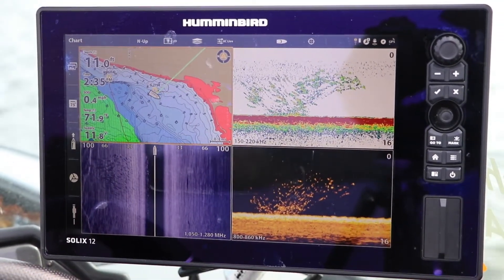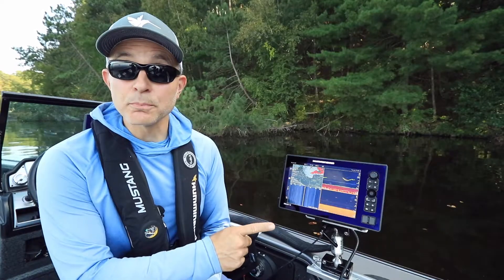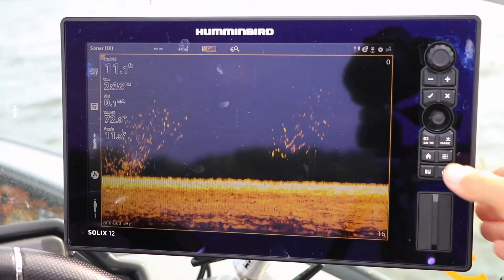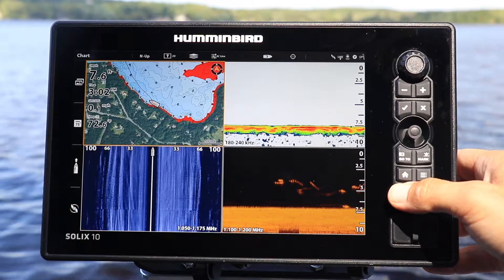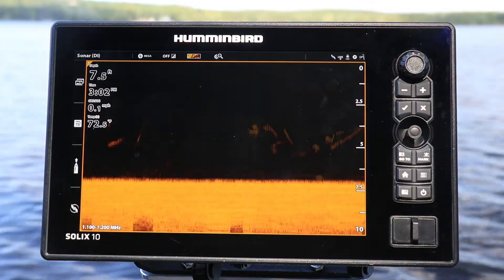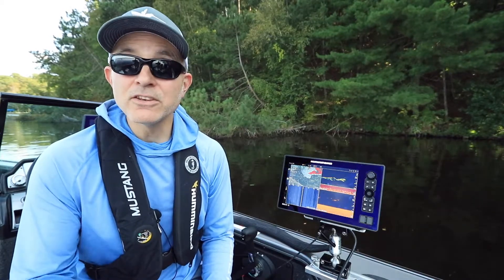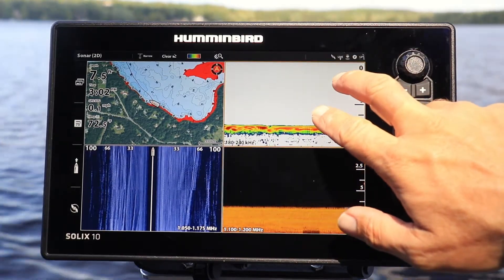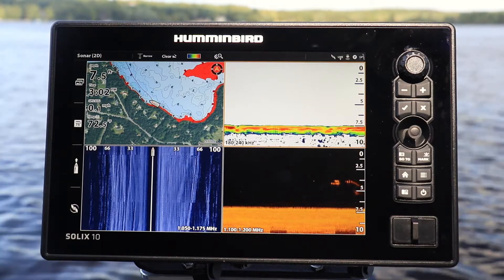Humminbird SOLIX Quick Tip: Zoom In and Out on a SOLIX Pane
The Technological Angler demonstrates how to zoom in and out on a single pane from a split-screen view on a Humminbird SOLIX.